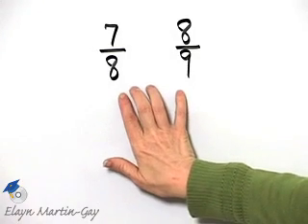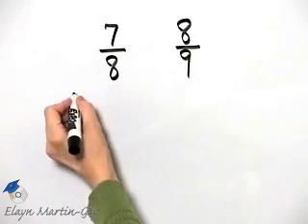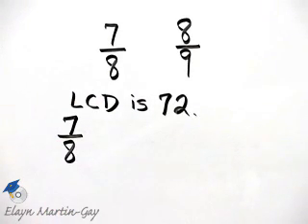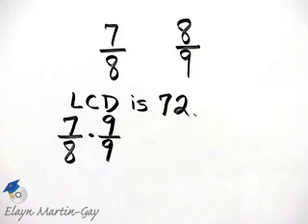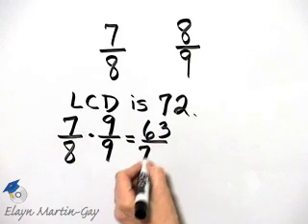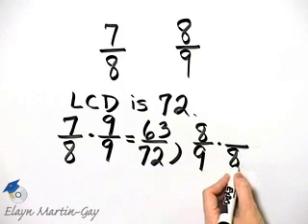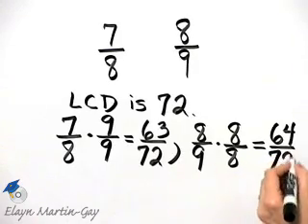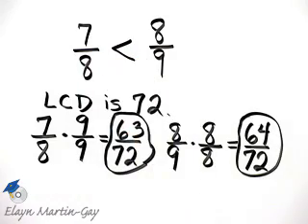Martin-Gay Basic College Math Ch 3 Ex 4